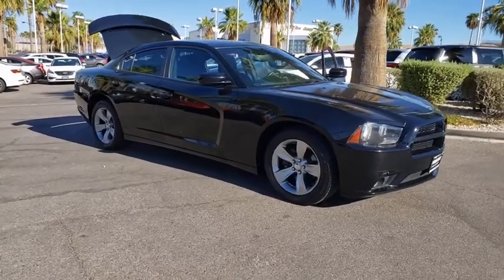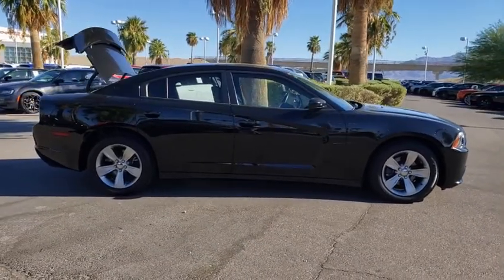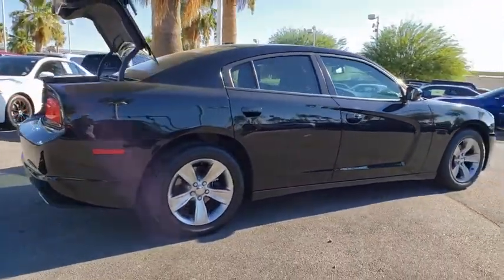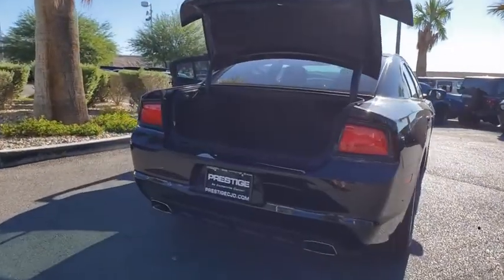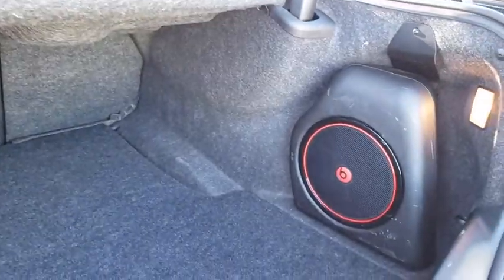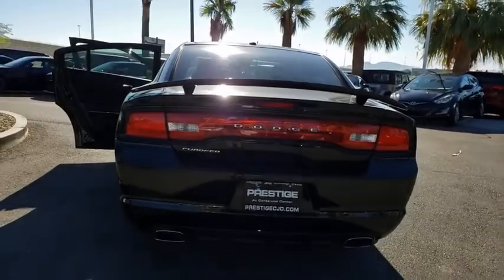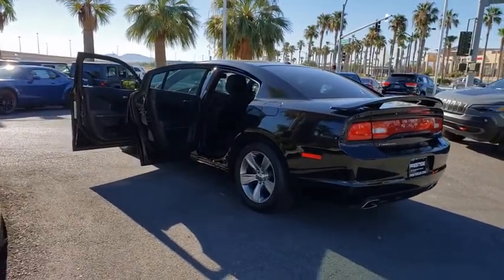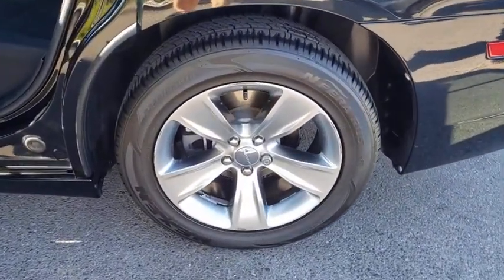2014 DODGE CHARGER Las Vegas, Henderson, North Las Vegas, Boulder City, Pahrump, NV PH25554A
Pitch Black Used 2014 DODGE CHARGER available in Las Vegas, Nevada at Prestige CJD. Servicing the Henderson, North Las Vegas, Boulder City, Pahrump, NV area.
2014 DODGE CHARGER 4DR SDN SXT RWD - Stock#: PH25554A - VIN#: 2C3CDXHG6EH349666

Prestige CJD
6520 Centennial Center Blvd

Prestige Chrysler Jeep Dodge is pleased to offer this Pitch Black 2014 Dodge Charger SXT for purchase this vehicle is well equipped with many features including. black Cloth. RWD 8-Speed Automatic 3.6L V6 24V VVT Clean CARFAX.brbrRecent Arrival! 19/31 City/Highway MPGbrbrbrThanks for checking out this great vehicle. When looking to buy pre-owned why not buy from the #1 Chrysler Jeep Dodge RAM dealer in Nevada? Give us a call or come by today to see our huge inventory selection and let our great team assist you in locating your next vehicle!